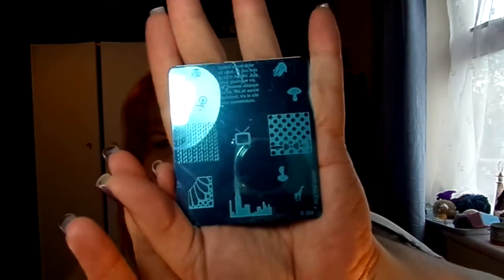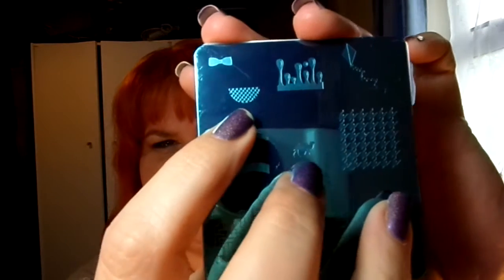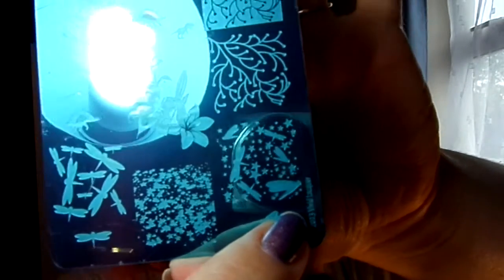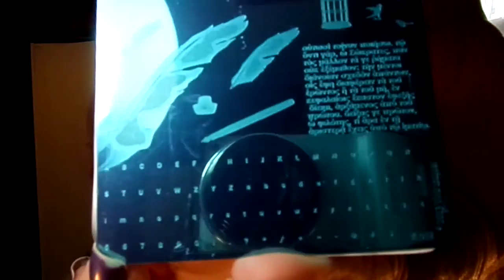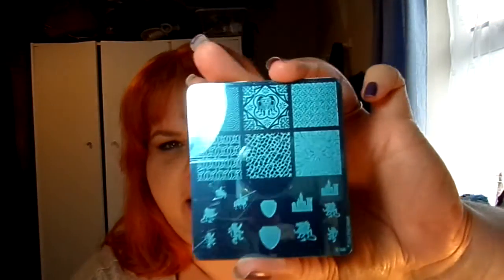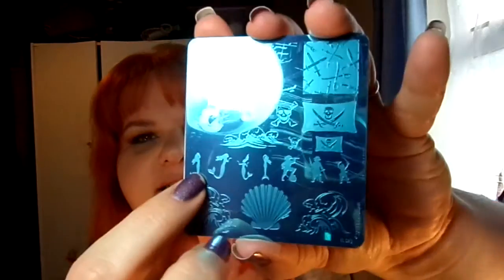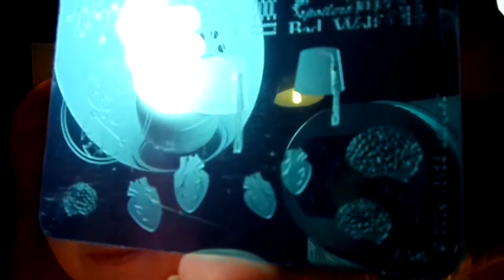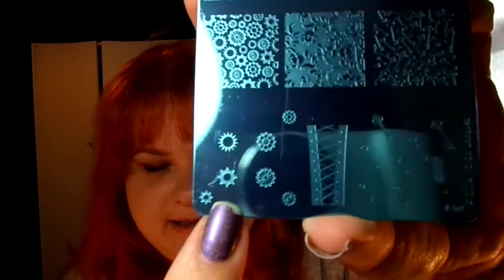Vivid Lacquer plate haul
I ordered a whole mess of Vivid Lacquer plates!

Sorry about the lighting situation.  I'm aware of it and working on getting it resolved.  Unfortunately because I live in England and every window has a radiator under it, it's practically impossible to film in front of a window, so... I'm working on it.

for her support and wacky sense of humor.